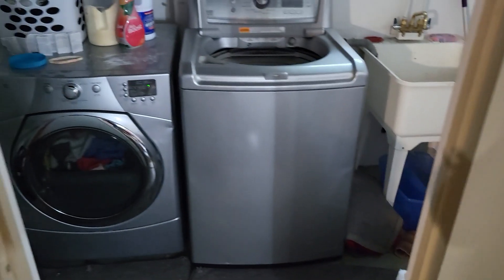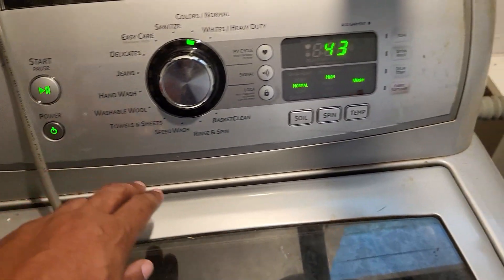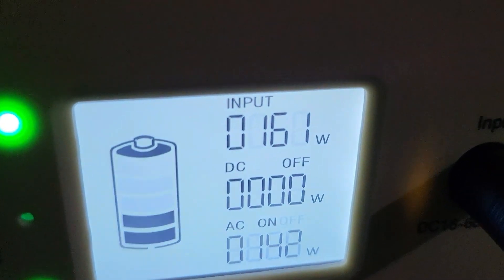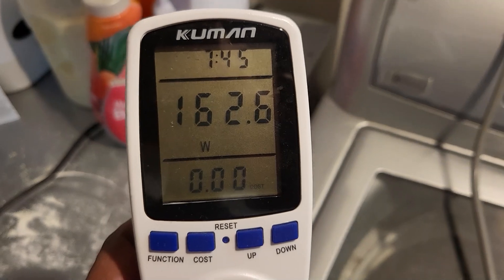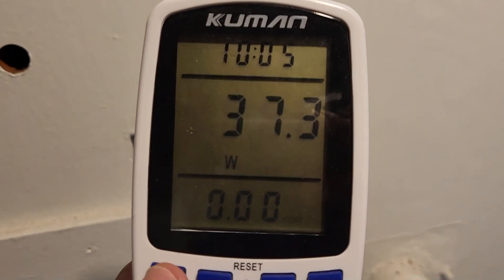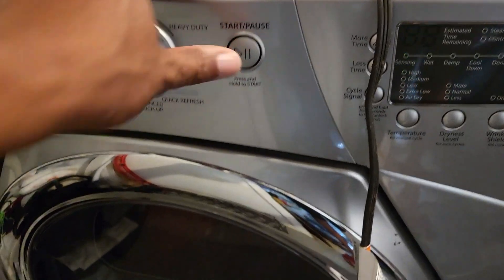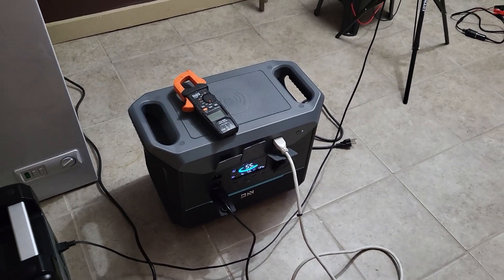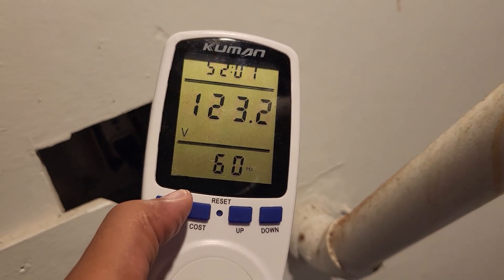I Tried Washing and Drying With SOLAR POWER Here's What Happened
I had so much solar power that I decided to try washing and drying on solar. Yay Solar Laundry!! But I had some surprising results. We also get some watt hour measurements to see how much power is needed to wash and dry clothes.

0:00 Why I'm Trying This
0:30 Lets Try Washing
1:39 My First Hurdle
2:29 110 volts vs 120 volts
4:06 Drying vs Power Stations
5:29 How Many Watt Hours To Dry?